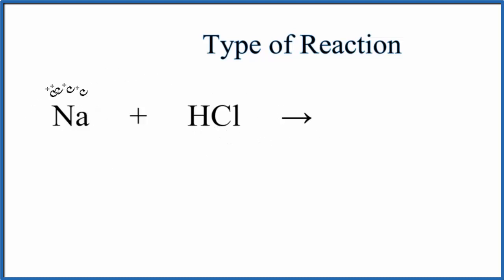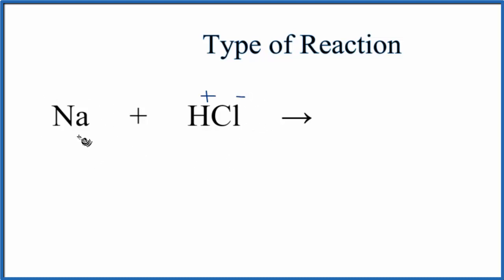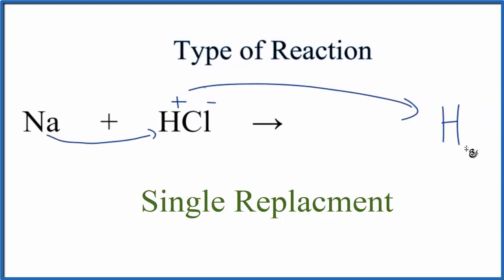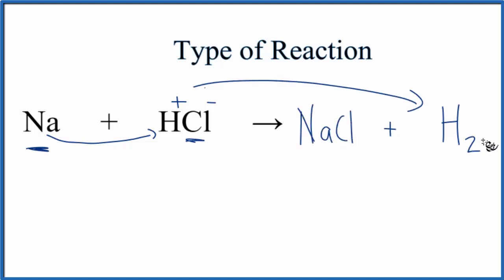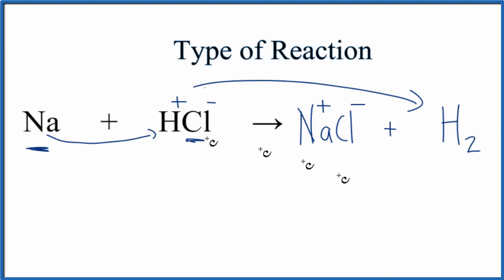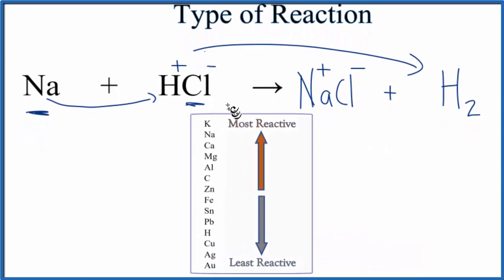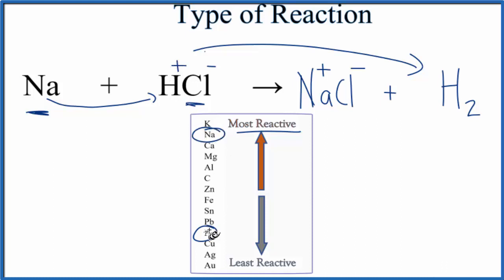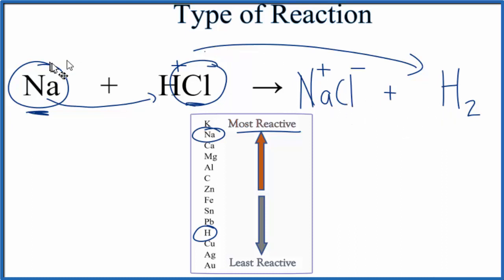Type of Reaction for Na + HCl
In this video we determine the type of chemical reaction for the equation Na + HCl = NaCl + H2 (Sodium + Hydrochloric acid). Since we have a metal replacing another metal the type of reaction for Na + HCl = NaCl + H2 a single displacement reaction (also called a “single replacement” reaction). Single replacement reactions follow the general form of:

To determine if a single displacement reaction will take place, we need to look at the reactivity of the elements involved in an Activity Series table. The table is organized form the least to most reactive. More reactive elements will replace less reactive elements in a single replacement reaction. For this reaction, Na + HCl = NaCl + H2 , the reaction does take place.

Synthesis (Combination): A + B → AB
Decomposition: AB → A + B
Single Replacement : A + BC → B + AC
Double Replacement: AB + CD → AD + BC
Combustion: CxHy + O2 → CO2 + H2O
Neutralization: HX + MOH → MX + H2O

It is not necessary to balance Na + HCl = NaCl + H2 in order to determine the type of reaction, although it makes more sense with the equation is balanced.

For more chemistry help with classifying types of reactions like Sodium + Hydrochloric acid and other chemistry topics,

Type of reaction Na + HCl = NaCl + H2 , type of reaction CSodium + Hydrochloric acid, reaction type Na + HCl = NaCl + H2 what type of reaction is Na + HCl = NaCl + H2 , Na + HCl = NaCl + H2 single replacement reaction, single replacement reaction, single displacement reaction